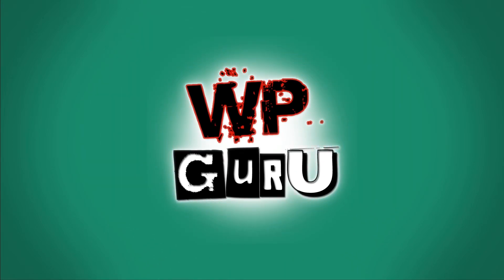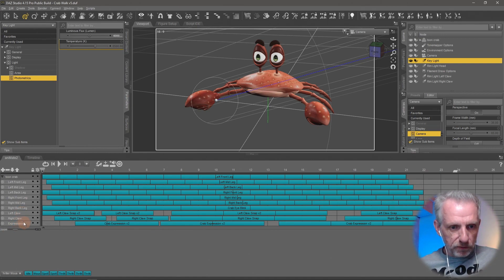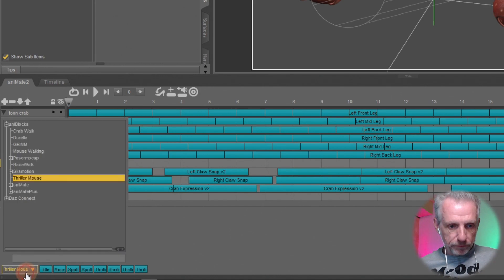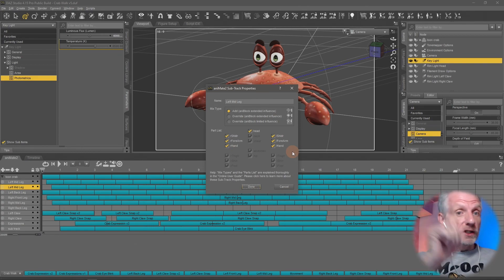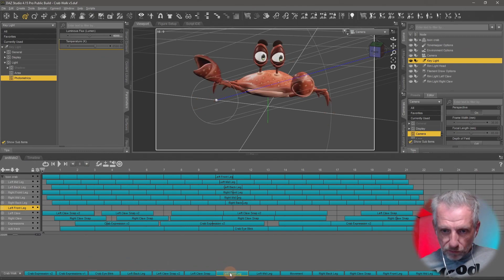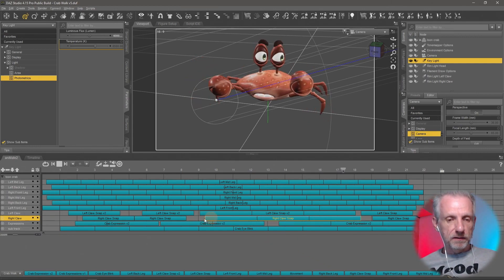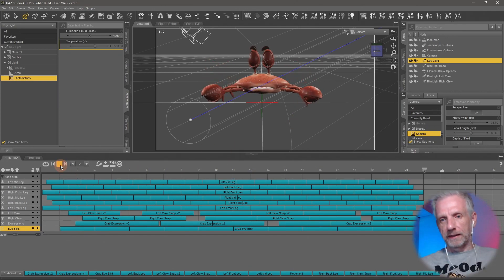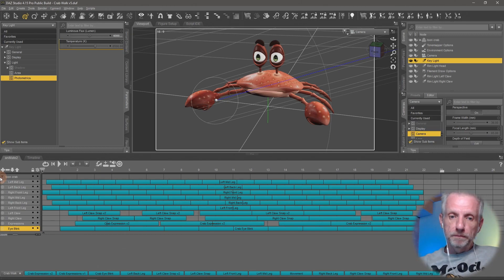Toon Crab Animation #10: Rendering the image sequence in DAZ Studio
In this part I'll start rendering out two versions of the animation. I'll do this with transparent background as PNG image sequence from two camera angles (I'm not sure which one I like better at this point). I'll also convert the crab materials from their original 3Delight to Iray.